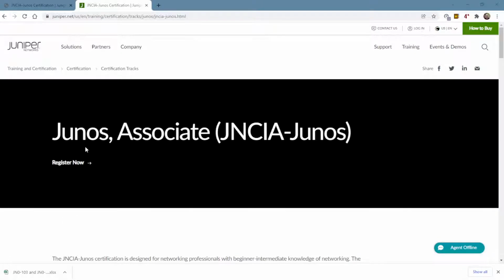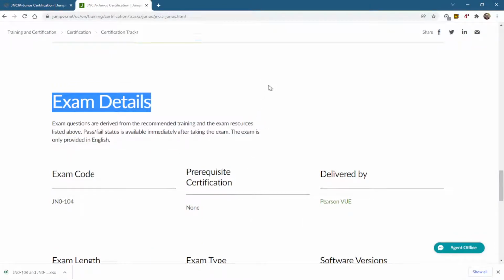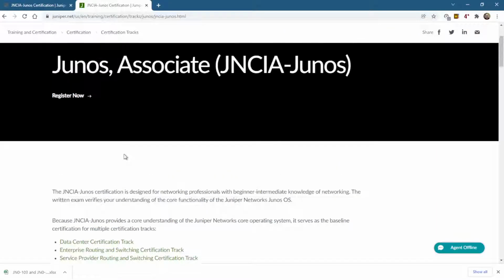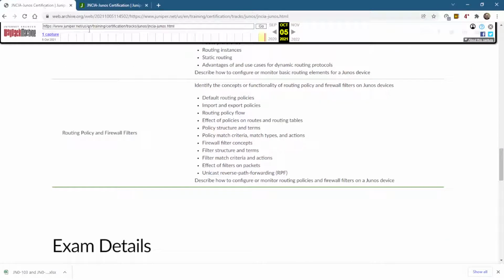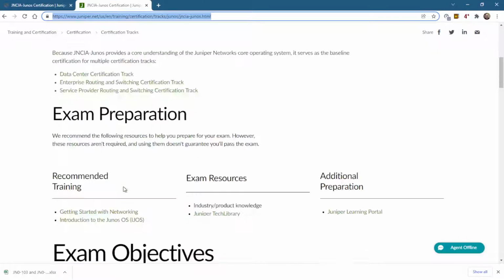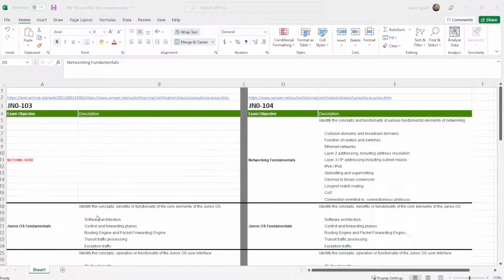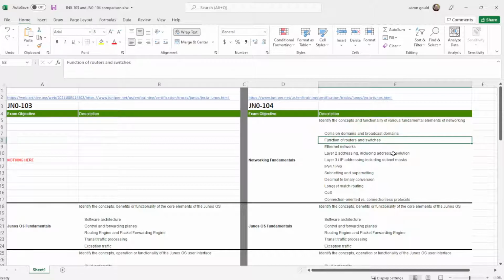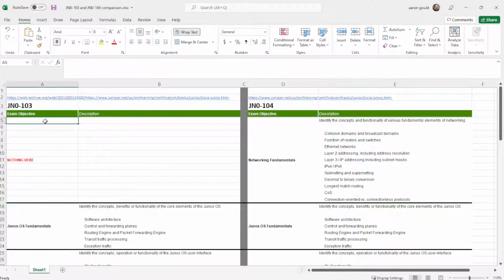JNCIA-Junos - JN0-103 comparison to JN0-104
I will compare the JNCIA-Junos Exam Objectives between the former JN0-103 to the newer JN0-104